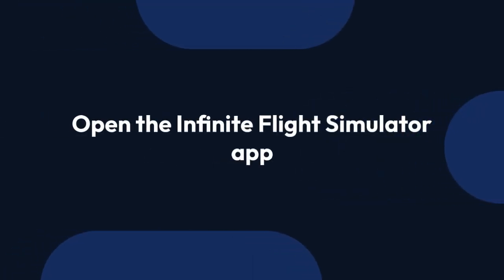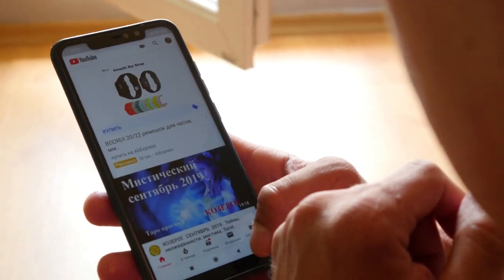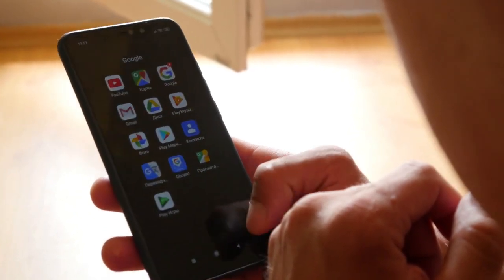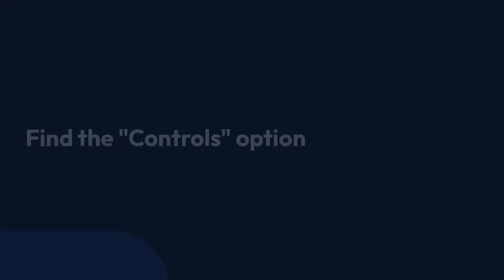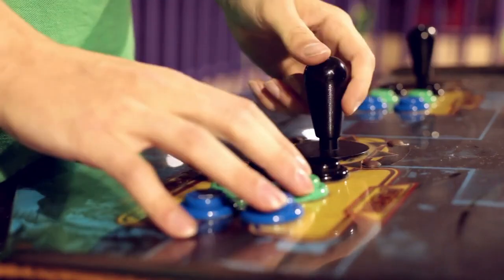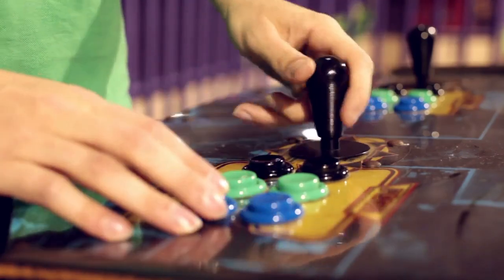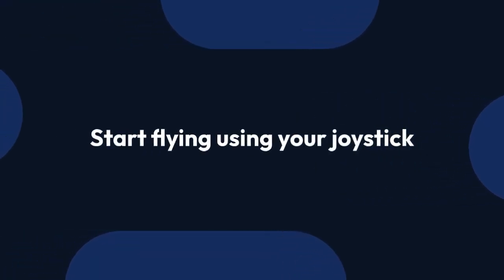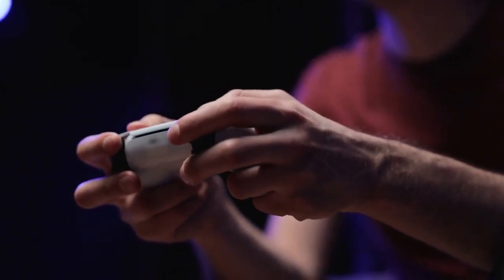How to Enable Joystick in Infinite Flight Simulator?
In this tutorial, learn how to enable the joystick feature in Infinite Flight Simulator to enhance your flying experience. Follow step-by-step instructions to set up and calibrate your joystick for smooth and precise control during your virtual flights. Whether you're a beginner or a seasoned pilot, using a joystick can take your simulation experience to the next level. Watch this video to unlock the full potential of your Infinite Flight Simulator with a joystick!